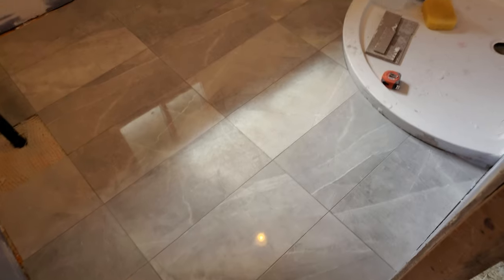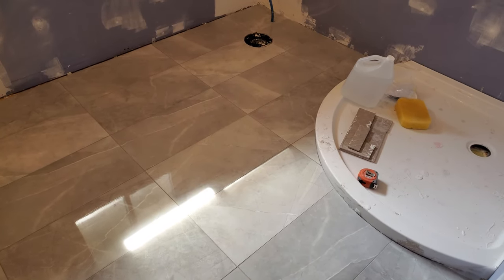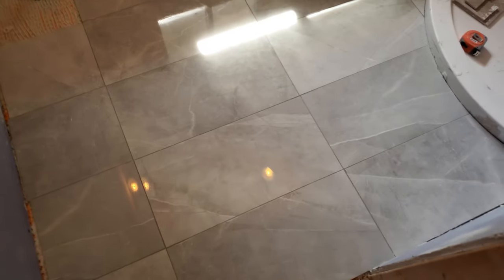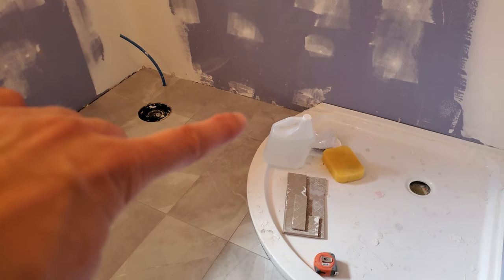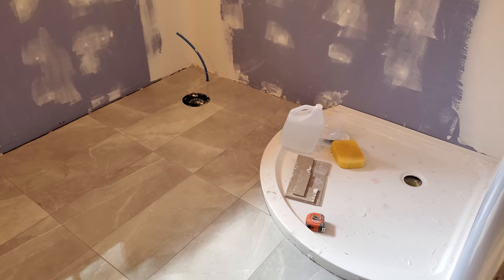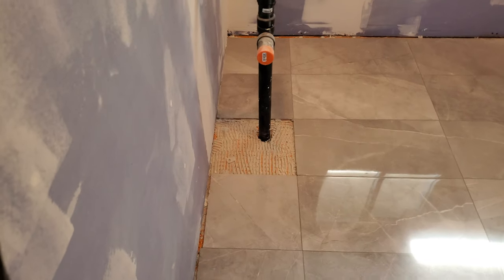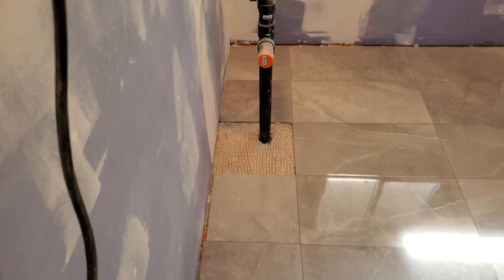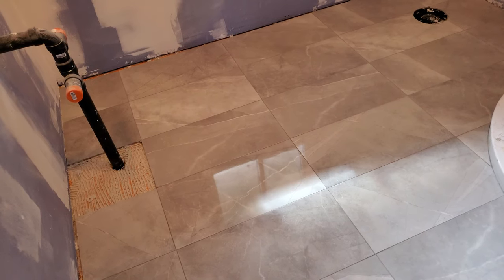2019-07-13 - grout haze after